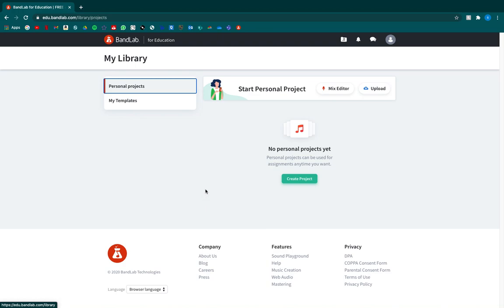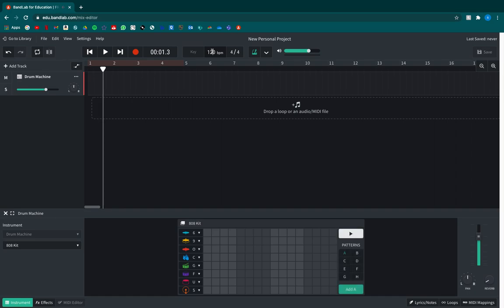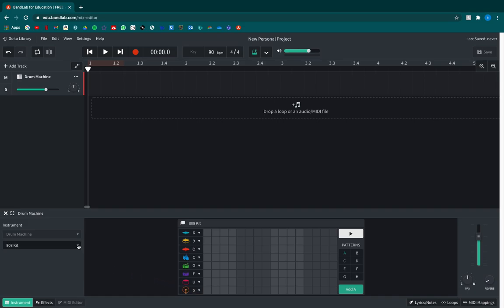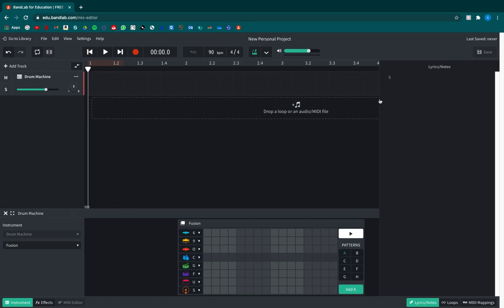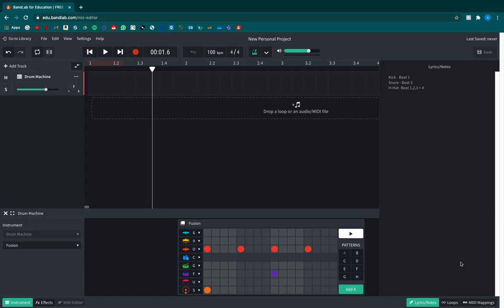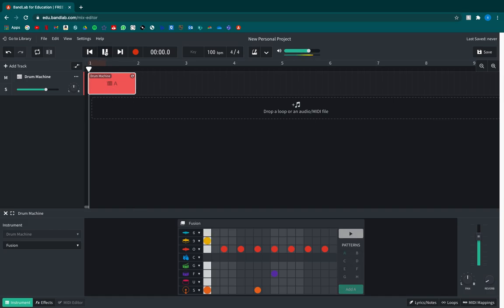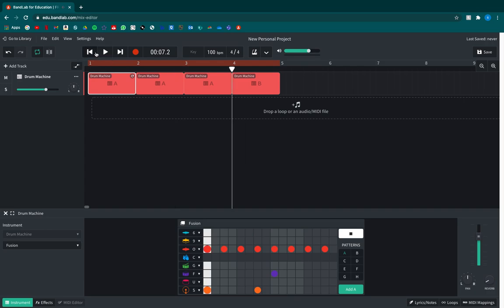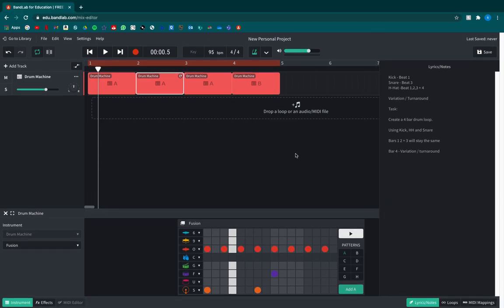Lesson 1 - Sequencing Drums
This video will introduce you to BandLab for Education and how use the drum sequencer.